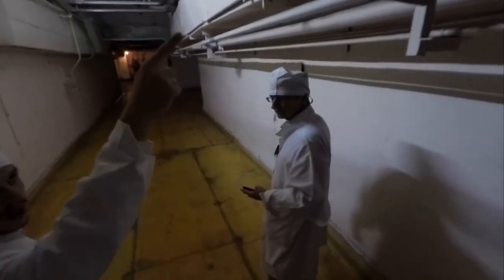Chernobyl Nuclear Power Plant Unit 3 Main Circulation Pumps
Prepperhub is a music channel dedicated to:
✔ Prepping
✔ Doomsday Bunkers
✔ Survival
✔ Homesteading
✔ Survivalism

▶Info:
Prepperhub is a unique youtube channel where anyone who is interested in ‘prepping, survivival, homesteading etc, can get information and advive. In addition, prepperhub.org pupose is: sharing knowledge with the help of fellow preppers. We will try to add the best prepper articles and video’s! Learning to prepare is preparing to survive. When it hits the fan, don’t say we didn’t warn you… We will daily add new articles and videos! Get prepared for The end of the world as we know it!

▂ Copyright Info ©

✔ Be aware all music and pictures belongs to the original artists.
✔ I am in no position to give anyone permission to use this

There is no need to strike us as we can sort the issue out quickly.

☢ Prepperhub ☢